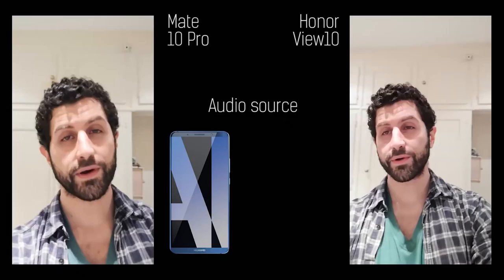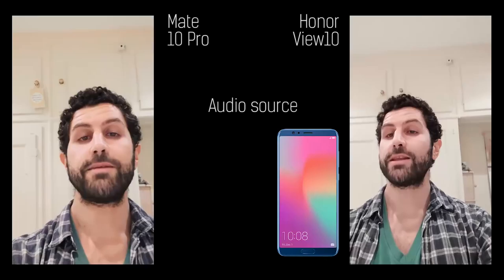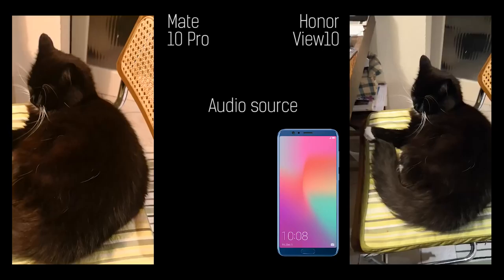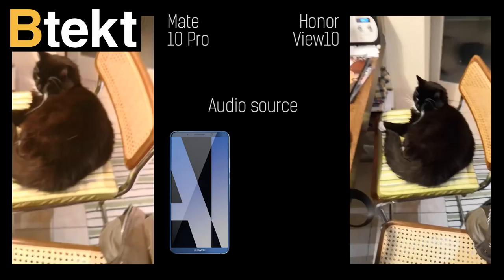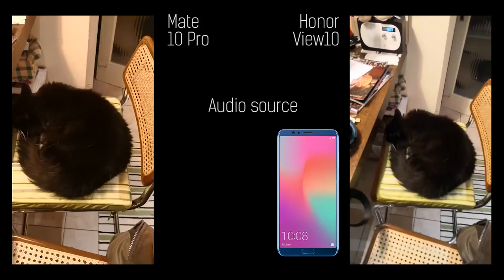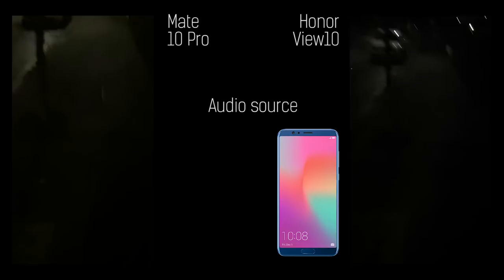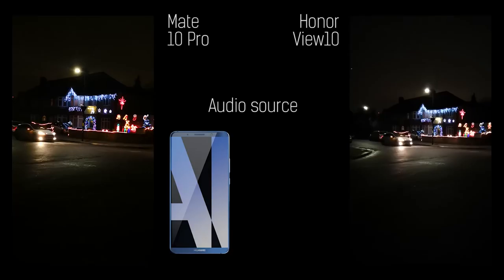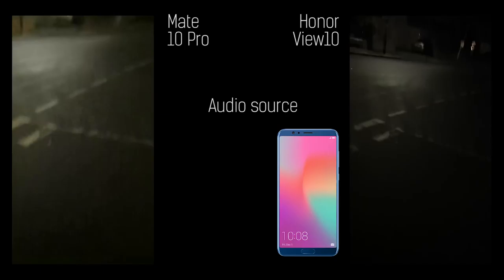Honor View10 vs Mate 10 Pro video comparison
We compare the video recording capabilities of the Huawei Mate 10 Pro and the Honor View 10 in a head to head vs. The test is recorded across a range of lighting conditions in Full HD.